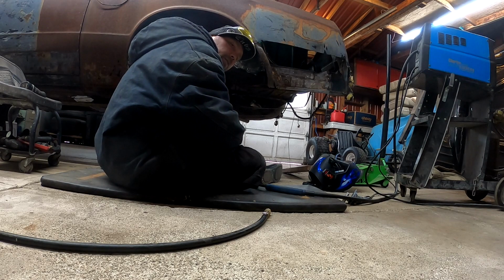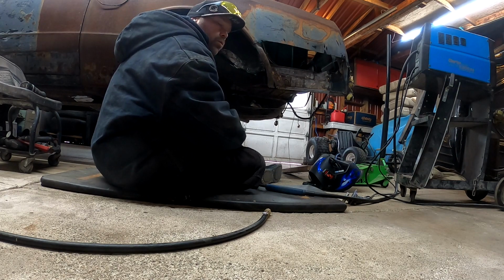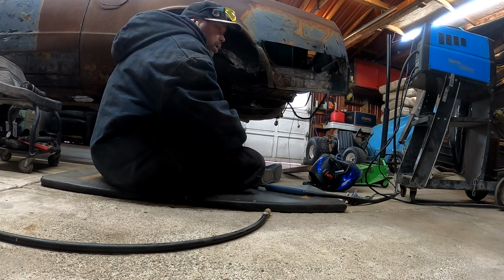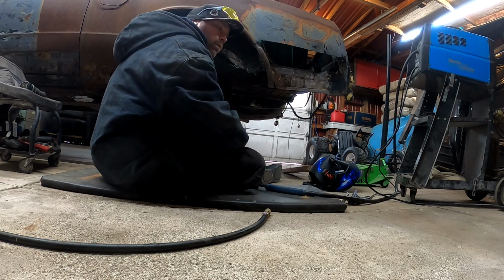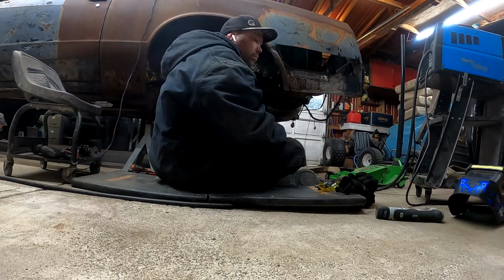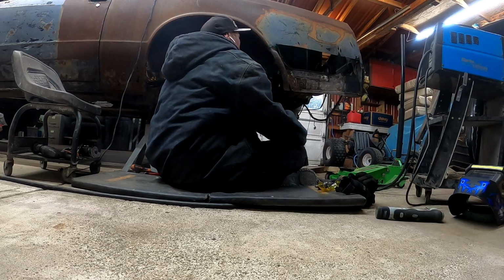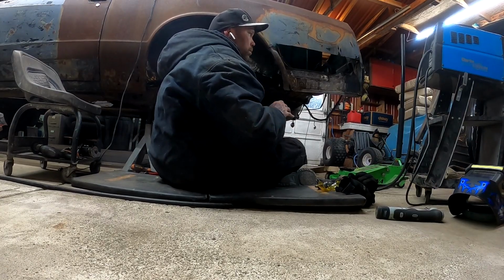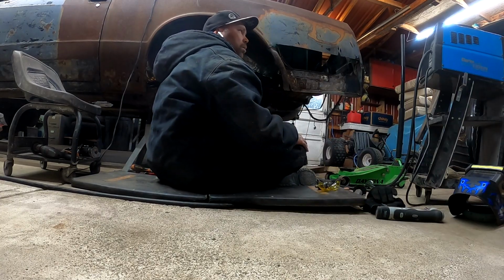1981 Monte Carlo Driver Side Wheel Well Repair Part 11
Dave is currently working on a 1981 Chevrolet Monte Carlo. Driver side wheel well is done man. Finished welding in the last patch panel in the driver side rear wheel well near the trunk. The driver side wheel well is finally one piece again. Then Dave went on to finish welding the inner section of the lower quarter section between driver side wheel well and bumper. Both of those were ground down and Dave called it a day.